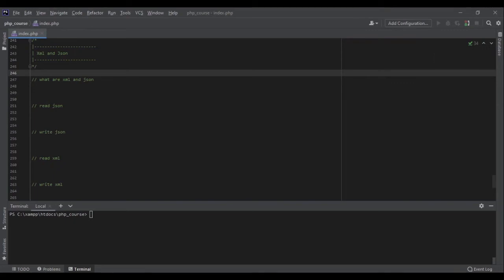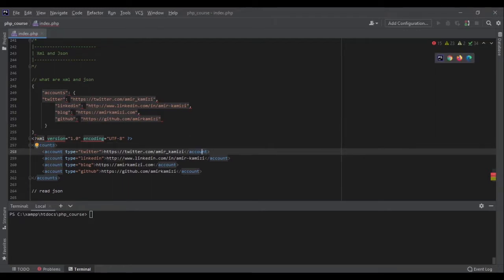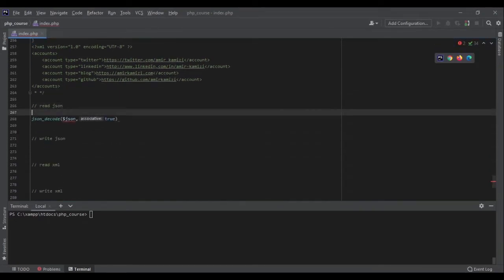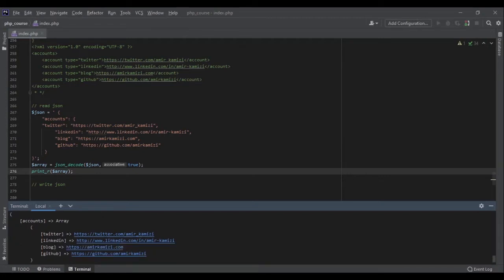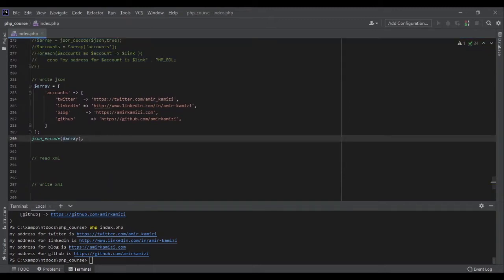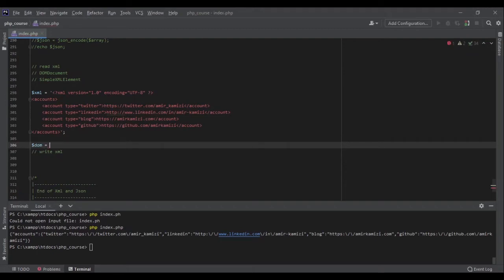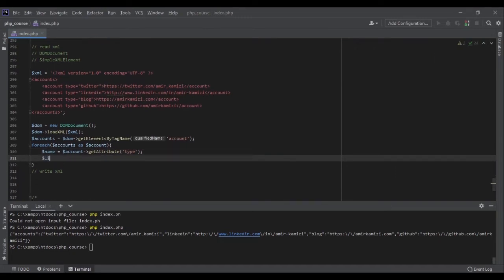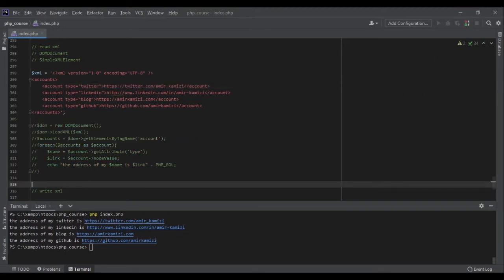working with XML and JSON in PHP - PHP Tutorial Beginner to Advanced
In this PHP tutorial I'll talk about working with XML and JSON in PHP. XML and JSON are the most common formats that are used in APIs. knowing how to work with them is essential for any web developer.

⭐️ Contents ⭐️

0:00 - Intro
2:09 - reading JSON
6:08 - writing JSON
7:20 - reading XML
13:43 - writing XML